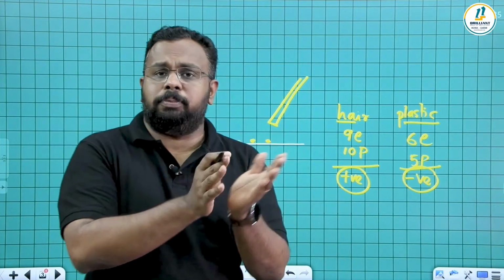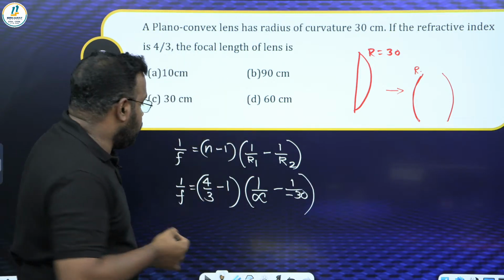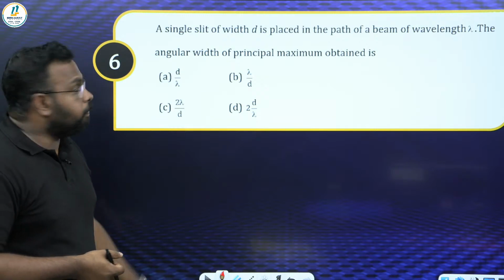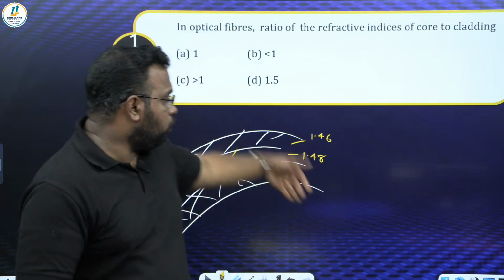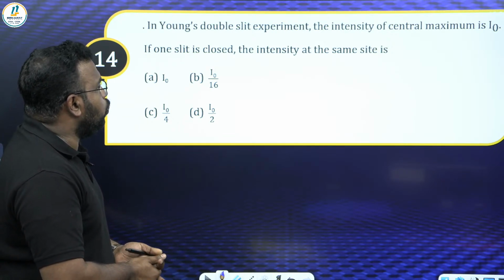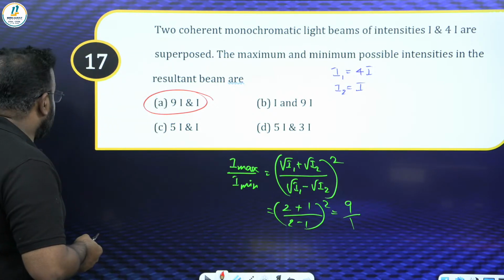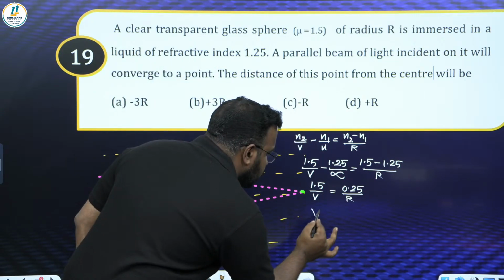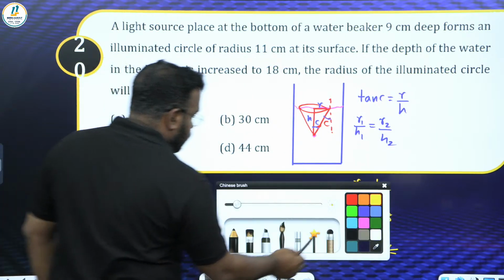CBSE Class 12 Board Exam Preparation | Physics | Optics | CBSE 12 Physics Optics Important MCQs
Get ready to ace your CBSE Class 12 Physics Board Exam with our in-depth video on Optics! Dive into the world of light and vision as we cover important MCQs that will help you excel in this topic. Enhance your understanding of key concepts and boost your exam preparation by watching this essential video today!

➡️ Class: CBSE Class 12
➡️ Subject: Physics
➡️ Chapter: Optics
➡️ Topics Name: CBSE Class 12 Board Exam Preparation | Physics | Optics | CBSE 12 Physics Optics Important MCQs